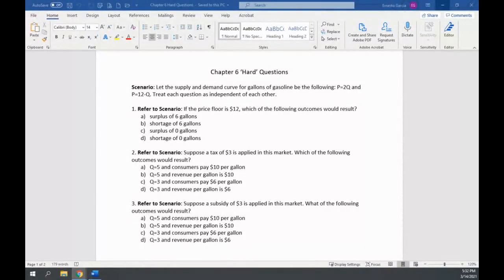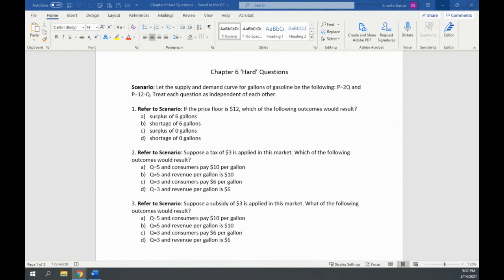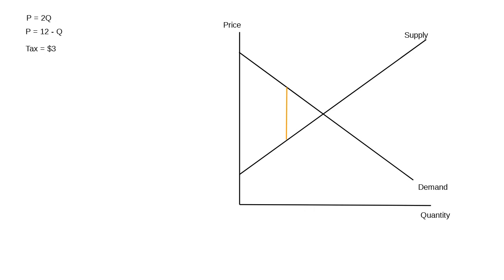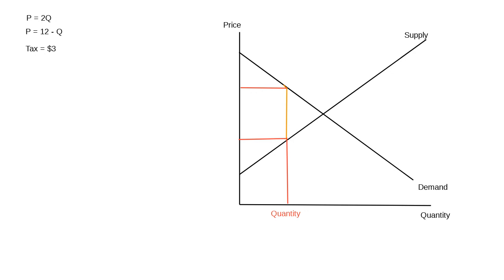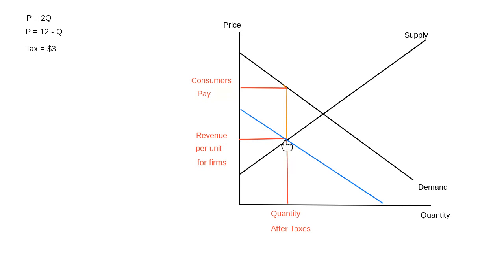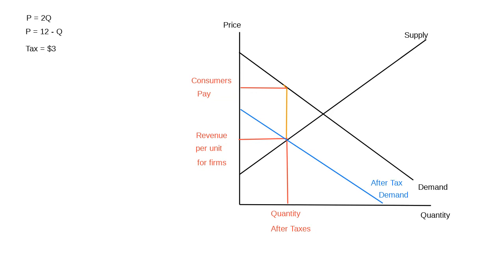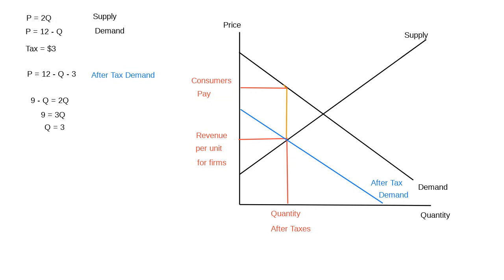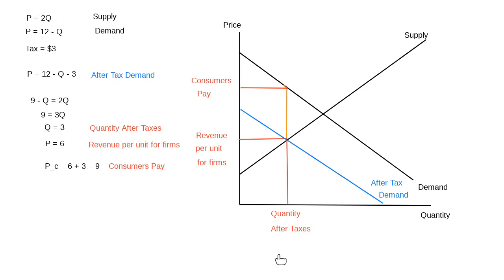Equilibrium After Taxes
What do consumer pay, producers receive, and what is the equilibrium quantity after taxes are applied in a perfectly competitive market?